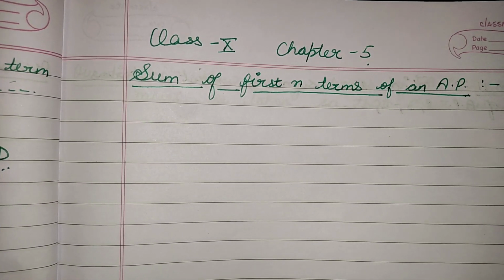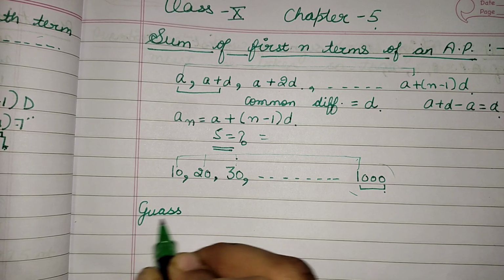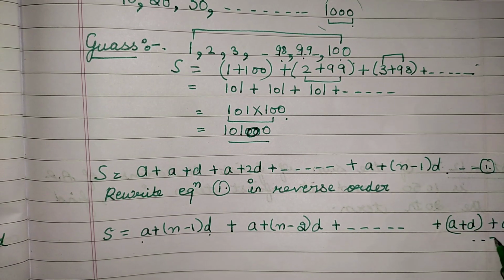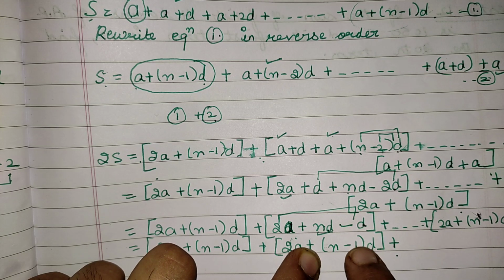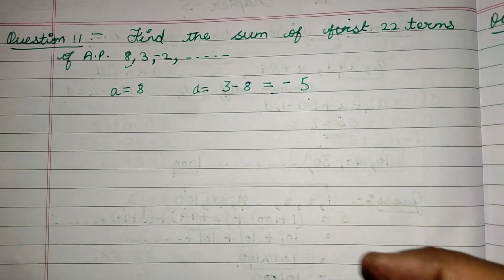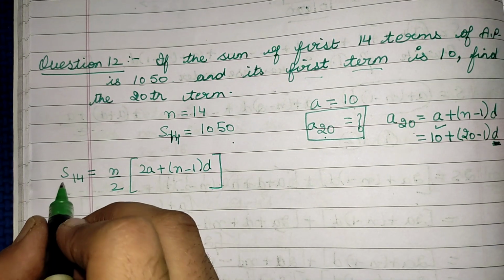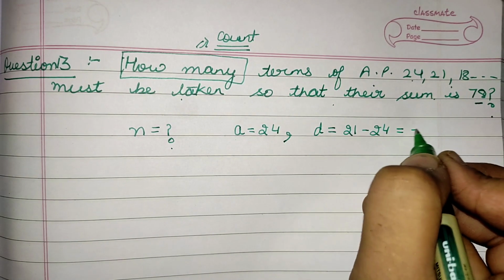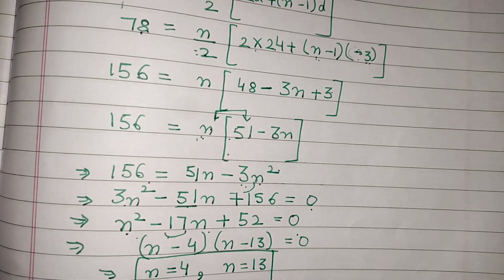Arithmetic Progression | Class 10 | Chapter 5 | Examples of Exercise 5.3 - Part 1